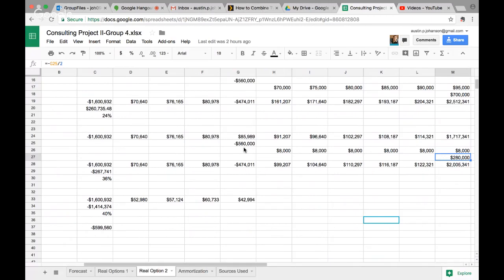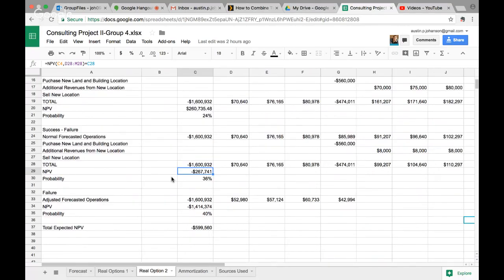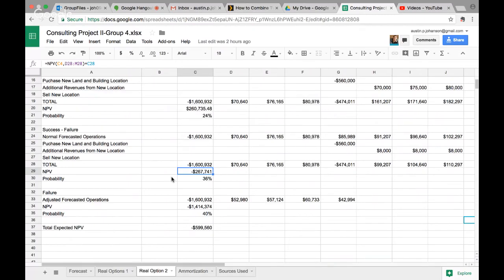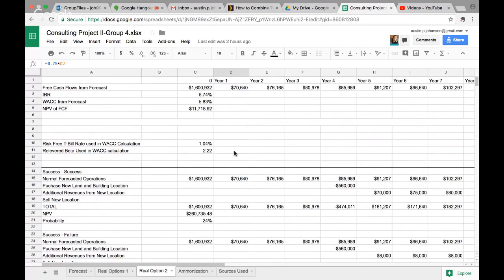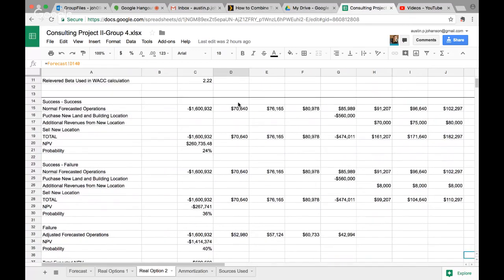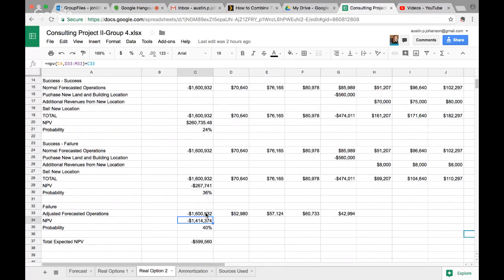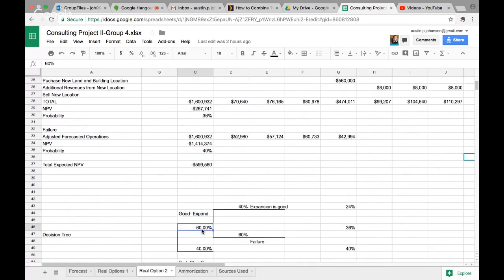B401 Group 4 Consulting Project III Part 2